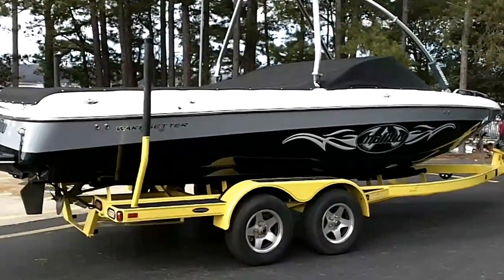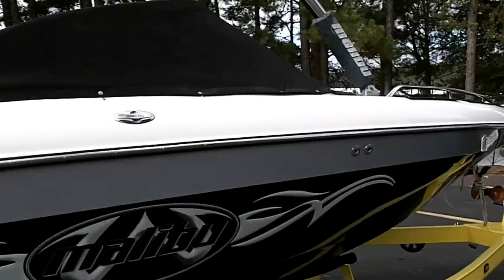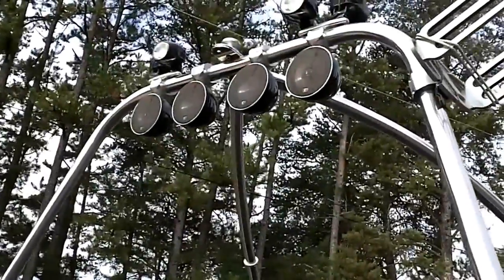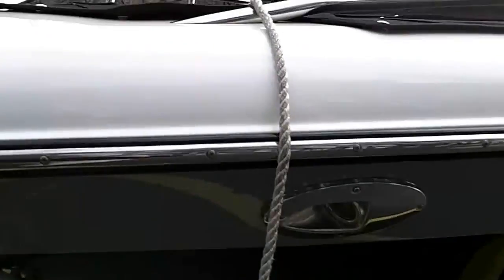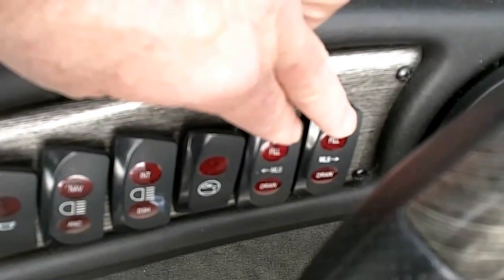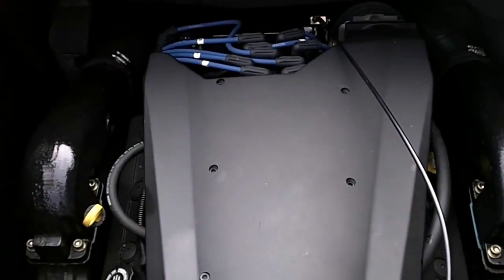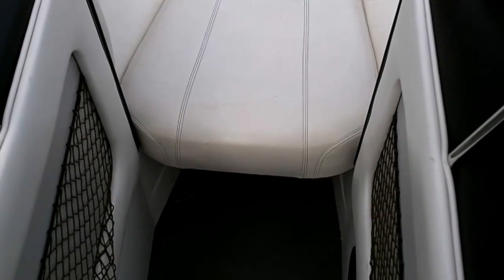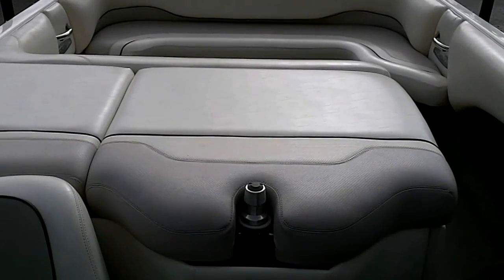Video of 2003 Malibu Wakesetter 23 XTi Wakeboarding and Ski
See the video of the 2003 Malibu Wakesetter 23 XTi wakeboarding and skiing boat on Lake Lanier. This boat is loaded with options such as Malibu Launch System Ballast, Malibu Wedge, Cockpit Heater, Perfect Pass Speed Control, Wakeboard Tower, Stereo System with Tower Speakers, Tower Lights, Docking Lights, Bow fill in cushion, Cockpit Table, Fiberglass Swim platform, Indmar 335 Monsoon engine